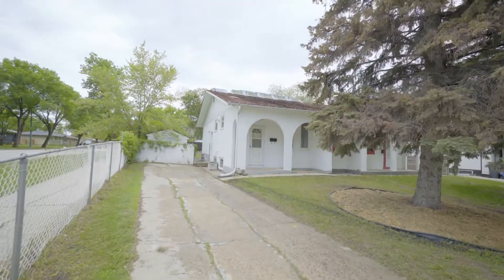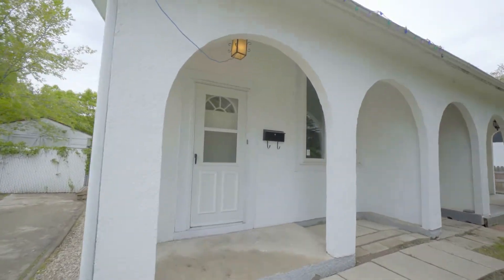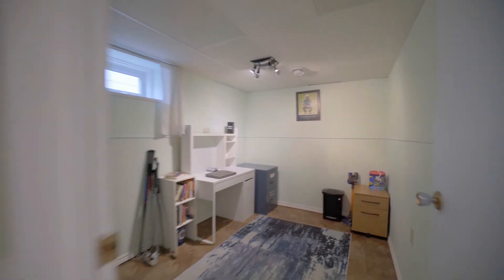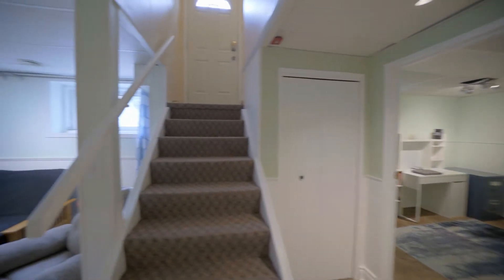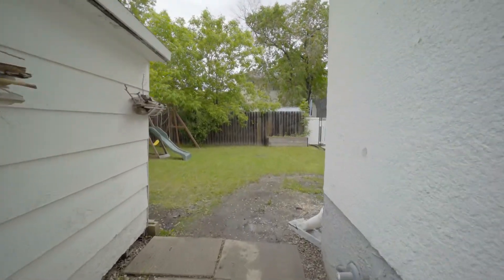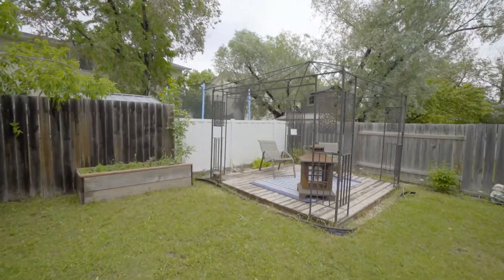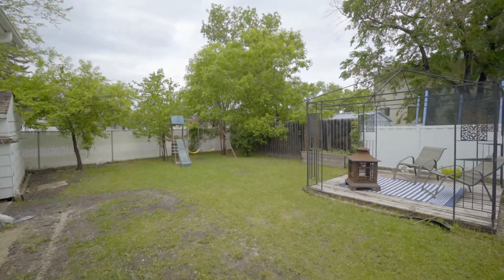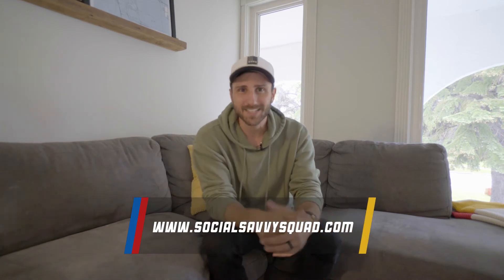6775 Betsworth Avenue - Westdale Home For Sale - Peters Herosian Group- RE/MAX Executives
This is the perfect starter, down-sizer or investment property in CHARLESWOOD! Feel the luxury of a detached home without the detached home price! The main floor living space has upgraded flooring, a spacious living room, a cute kitchen with all appliances, 2 bedrooms and a 4-piece bath. In your FULL BASEMENT, you will love the new large windows making it feel like a main floor space! Rec room, bathroom, laundry/storage room and another room to be an office or bedroom! DRY BASEMENT!! THIS IS NOT A CONDO! NO CONDO FEES!!! Outside features a front driveway, large fully fenced yard/landscaped yard, a 10x10 deck and a huge Storage shed! Located in Charleswood, literally walking distance to multiple schools and parks in the area! UPGRADES: Shingles, Windows, Furnace, HWT, Sump pump!.. Similar properties rent for $1750/m+!